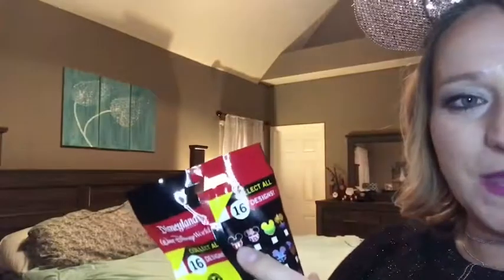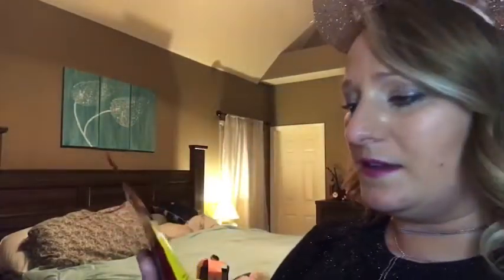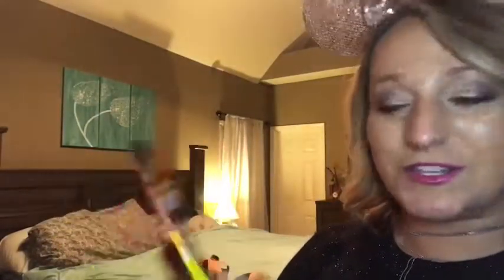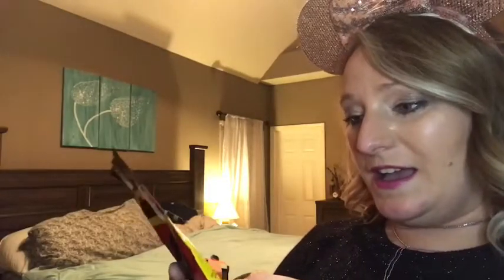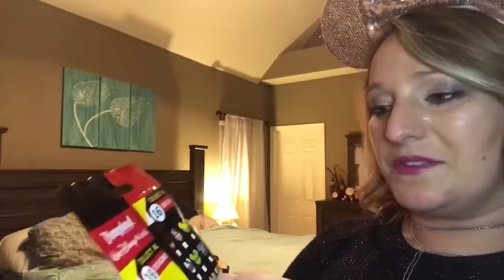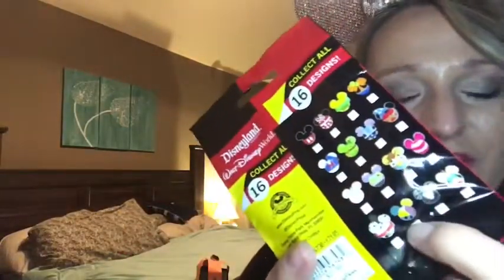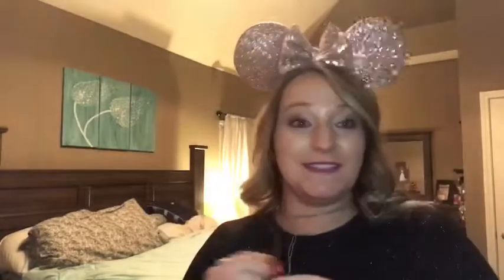Disney Pin Haul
All of these came from eBay